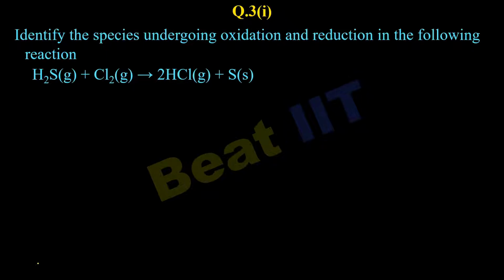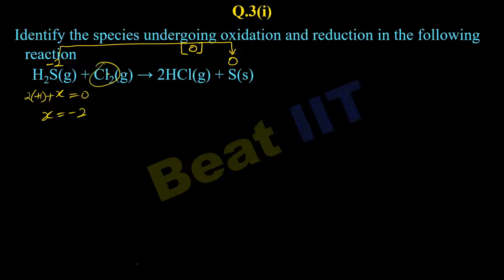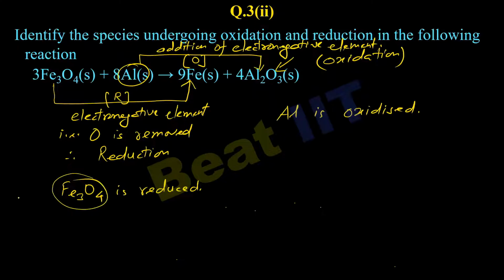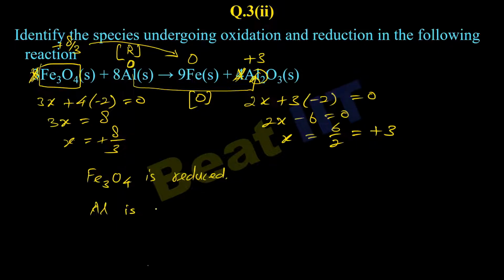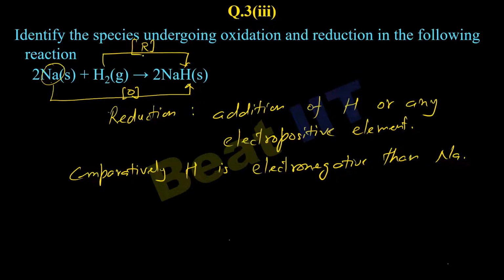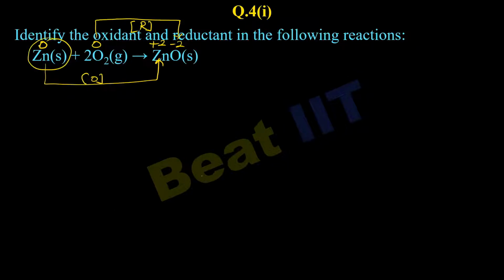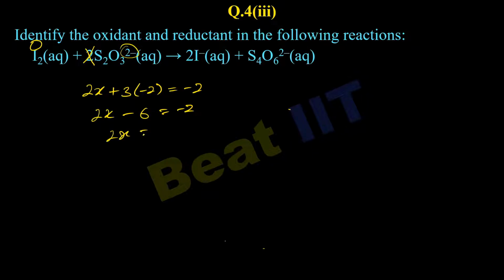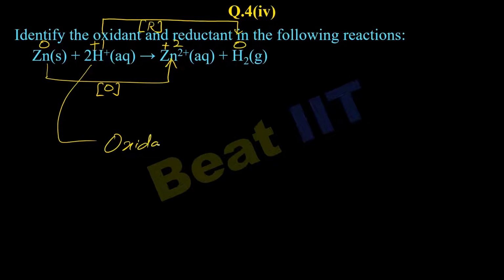Must do questions on Oxidation Number if you want to crack IIT JEE NEET Chemistry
Oxidation Number is very important topic for IIT JEE Main Chemistry and IIT JEE Advance Chemistry. This topic can place you ahead of other students.